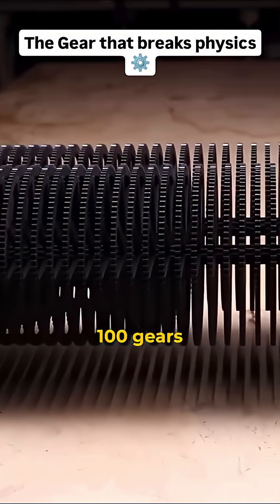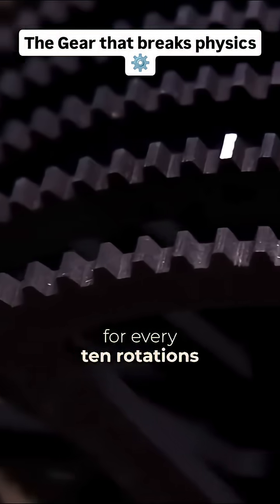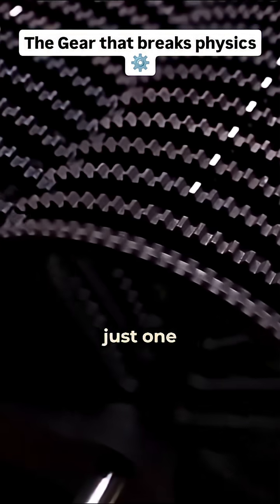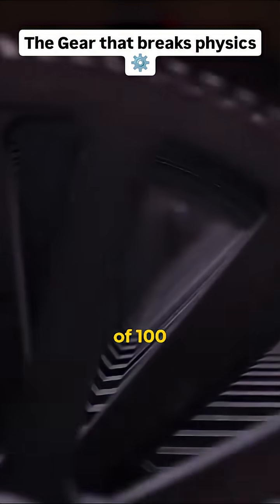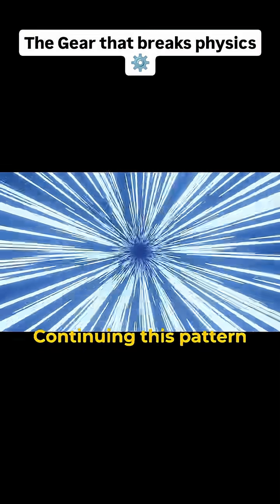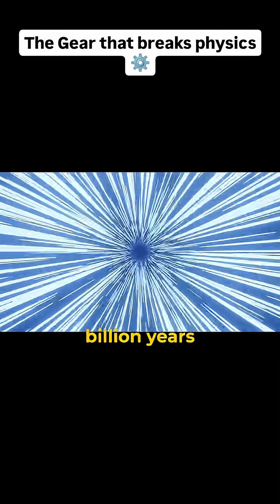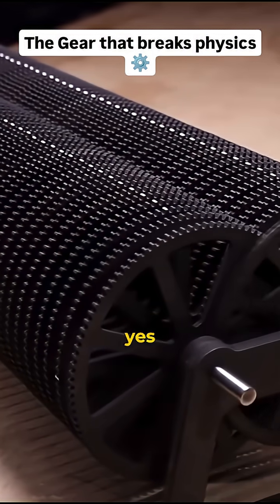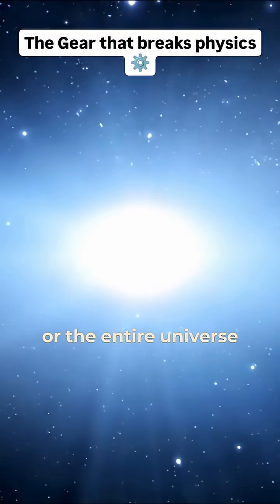Insane gear system ⚙️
This gear setup looks simple, but the last gear will never spin — even with unlimited time and energy. Discover why this seemingly endless system is mechanically impossible!

🔔 Follow for more mind-blowing science & engineering facts